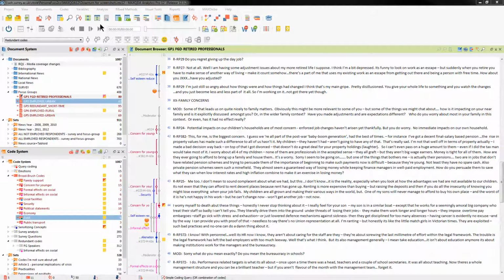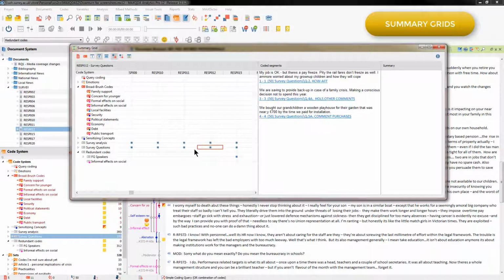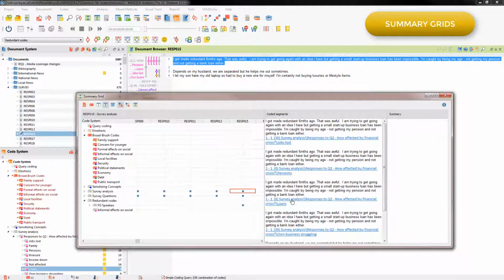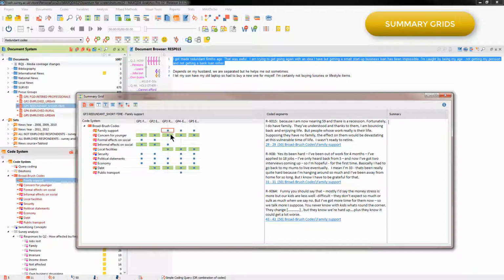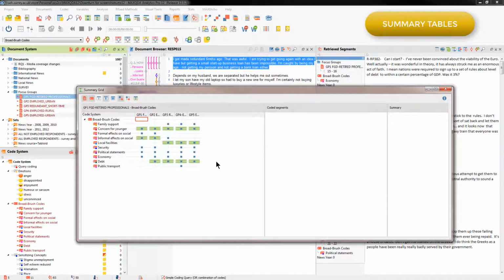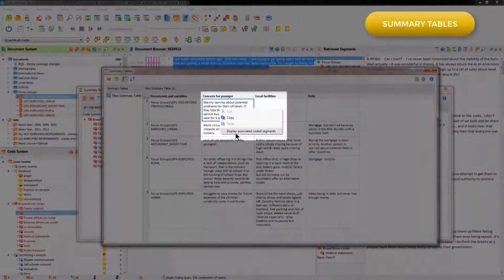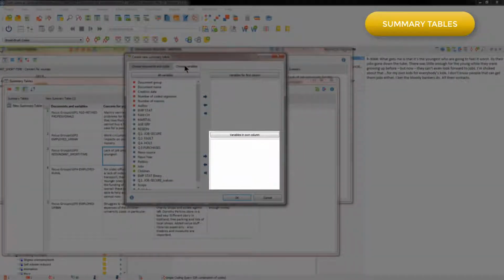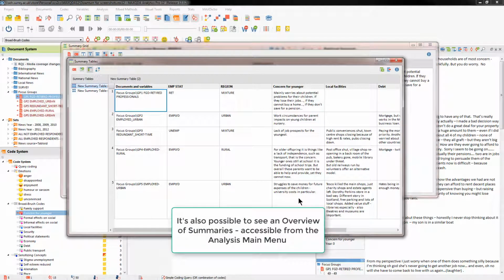MAXQDA Summaries | Qualitative Data Analysis Services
Introduction to SUMMARIES in MAXQDA, showing what they look like and how to create and work with them.